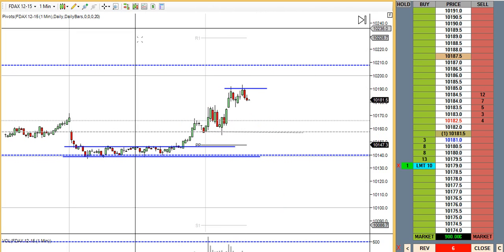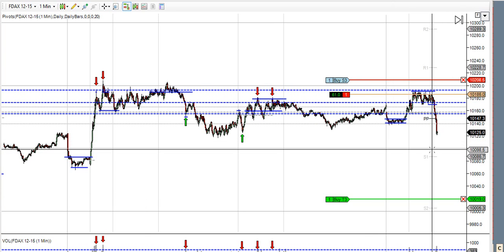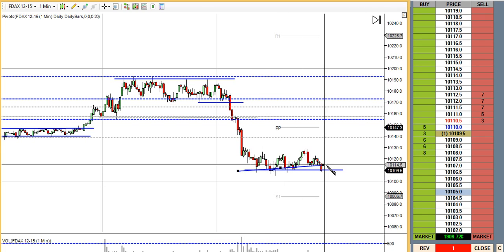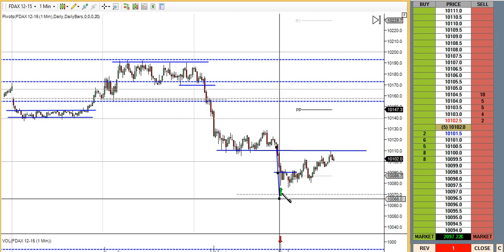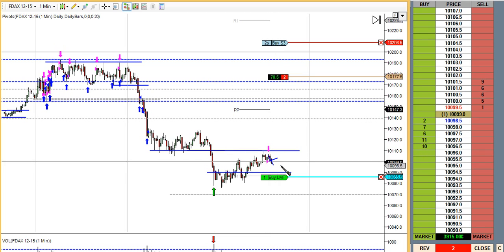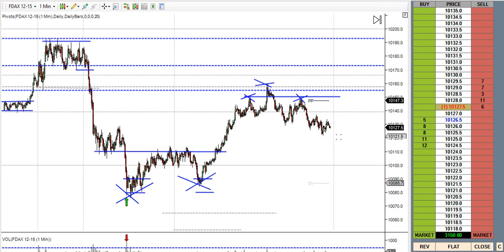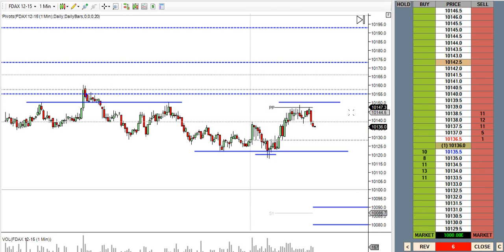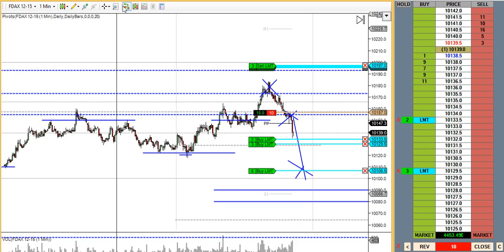Exploiting choppiness!! EU US session 20 10 2015